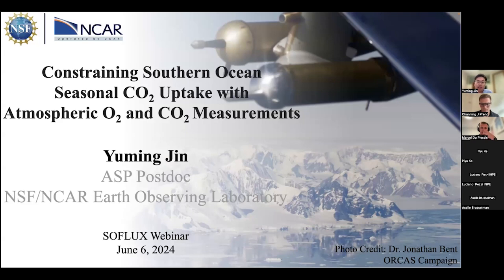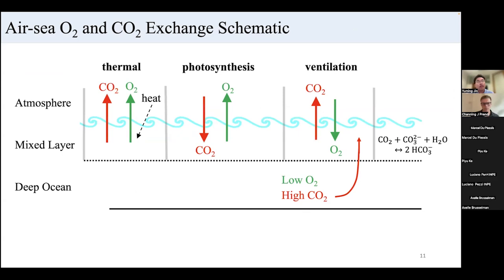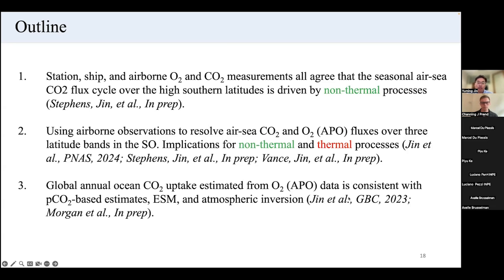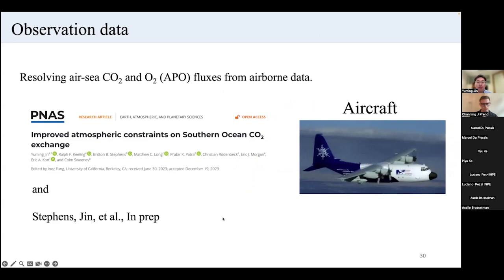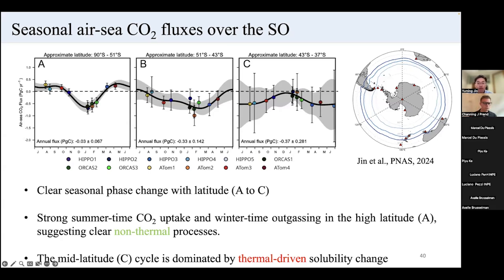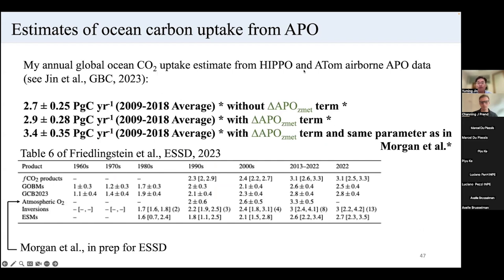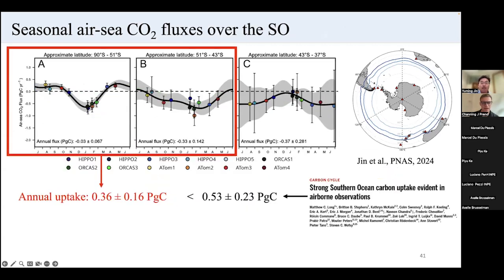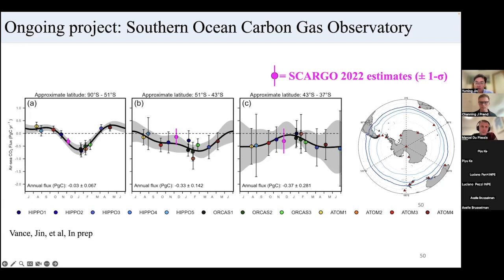SOFLUX Seminar, "Constraining Southern Ocean Seasonal CO2 Uptake with Atmospheric O2 & CO2 Measure"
This is a recording of the June 2024 seminar in the Southern Ocean Observing System (SOOS) Southern Ocean Fluxes (SOFLUX) Working Group Seminar Series, "Constraining Southern Ocean Seasonal CO2 Uptake with Atmospheric O2 and CO2 Measurements” by Yuming Jin (NCAR).